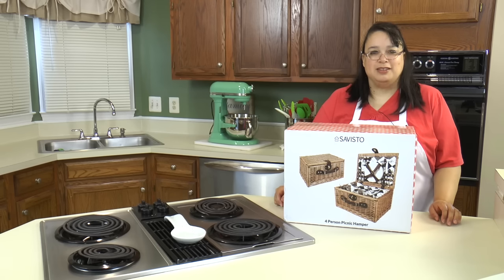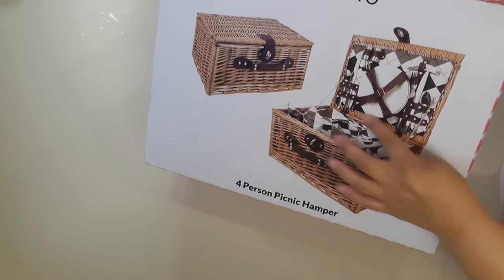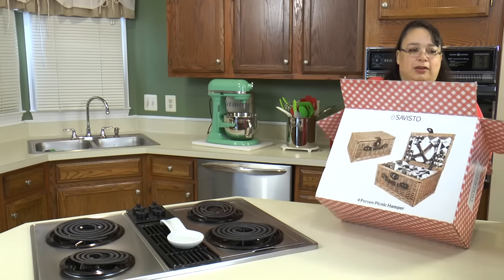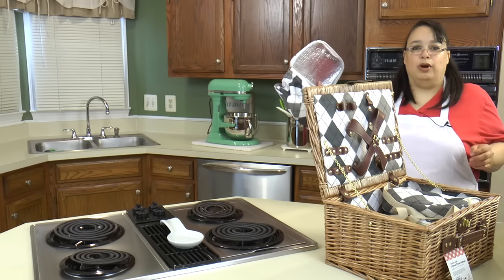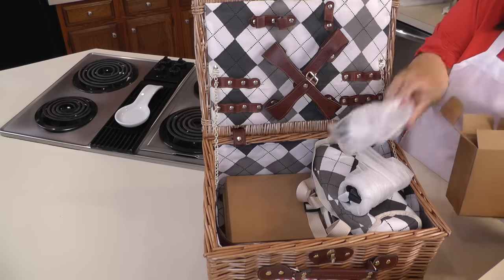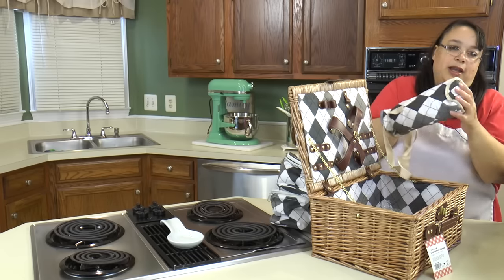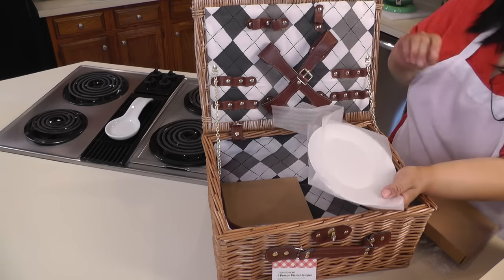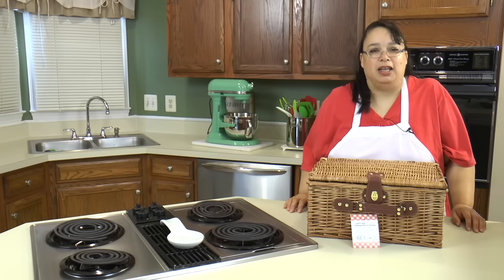Savisto 4 Person Picnic Basket | Amy Learns to Cook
Join Amy as she reviews the Savisto 4 Person Picnic Basket Hamper. This picnic basket comes with everything that you need for your picnic. It has 4 plates, silverware, wine glasses, napkins, as well as cooler packs, salt and pepper shakers, and a wine opener. If you want to take your family or significant other on a picnic, this is a great basket to take along with you!

If you would like to take a look at the Savisto 4 Person Picnic Hamper, please visit: